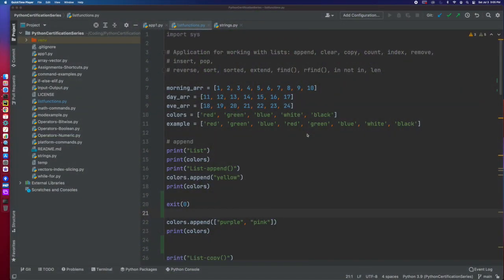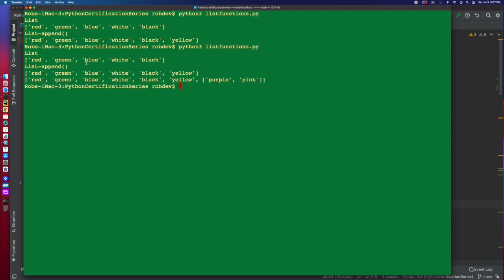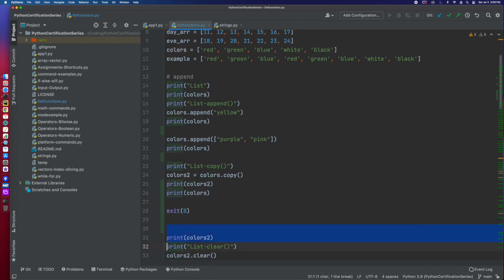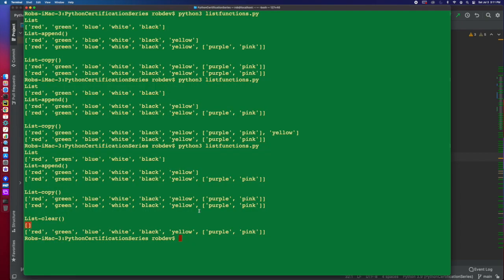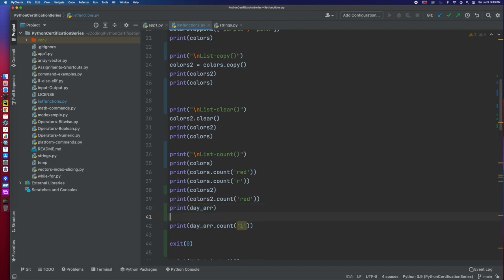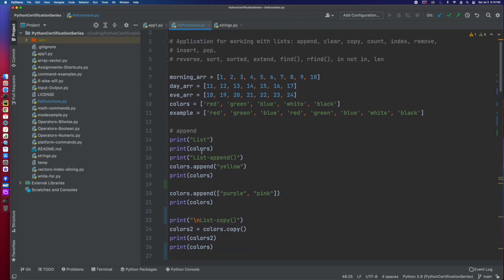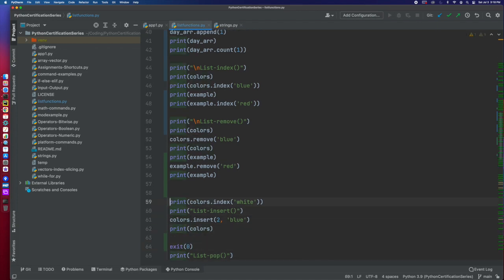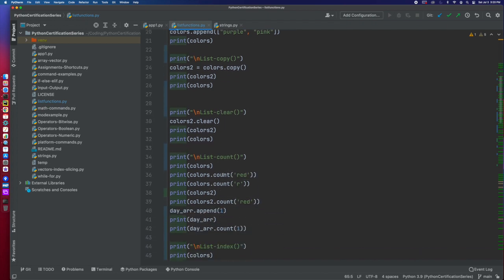Python Certification Training - List Functions Part 1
We cover the first part of two tutorials on the list functions as we look toward Python certification